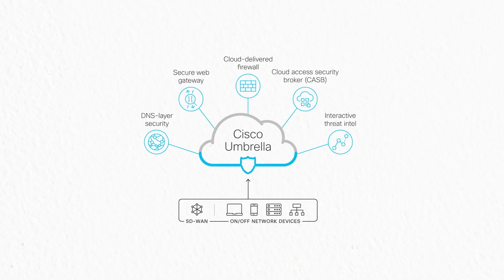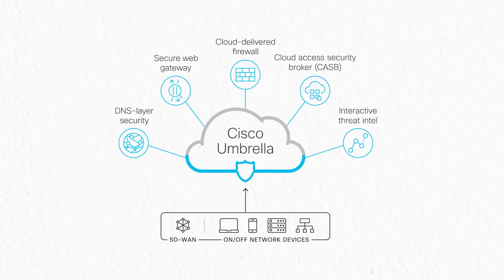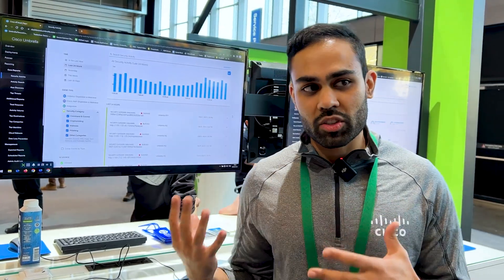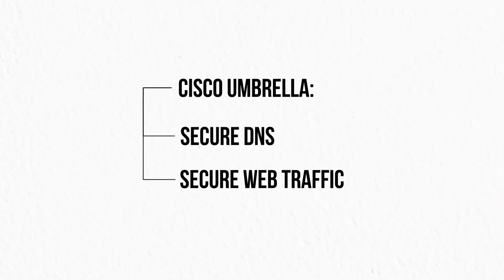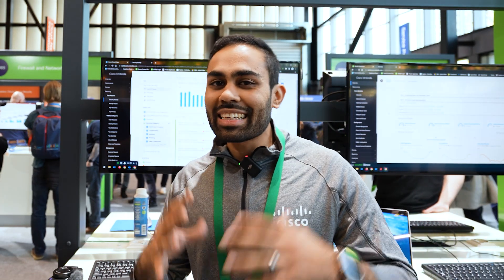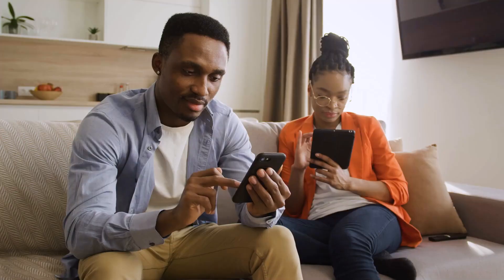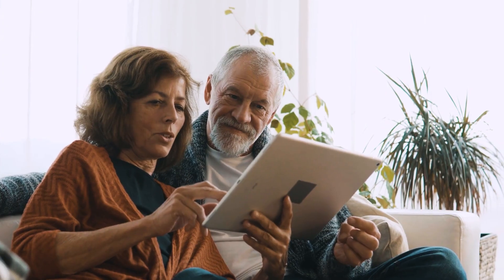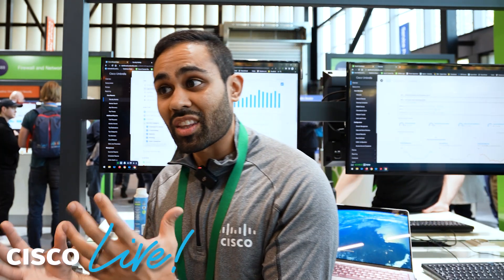What is Cisco Umbrella?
I went to Cisco Live. Here is a quick overview of Cisco Umbrella.

Big Thank You to Cisco for sponsoring my trip and this video!

// MY STUFF //